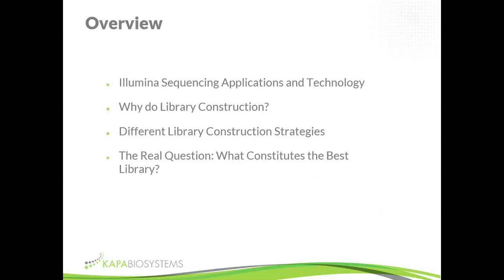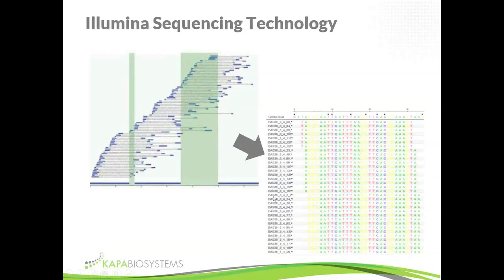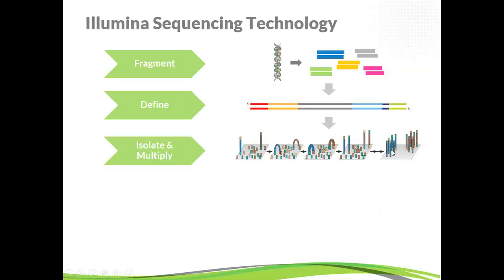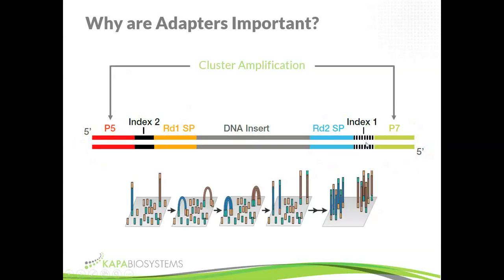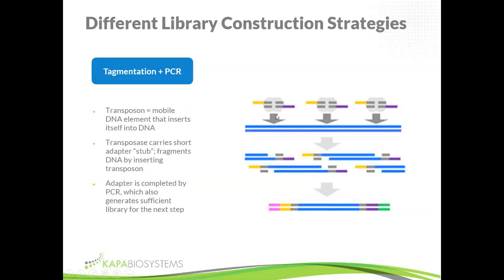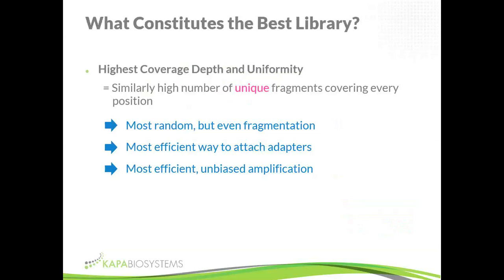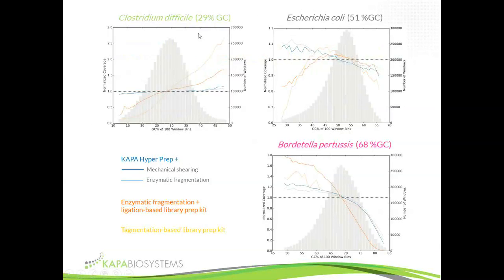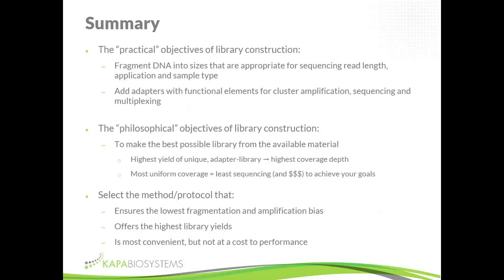NGS Library Preparation Theory and Practice Part 1 HD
Part 1: The Objectives of Library Construction
Presented by Dr. Maryke Appel, Technical Director of Kapa Biosystems